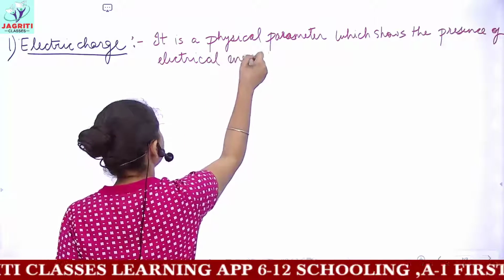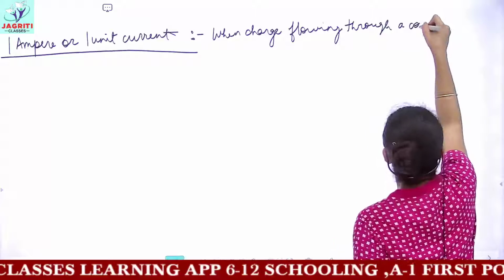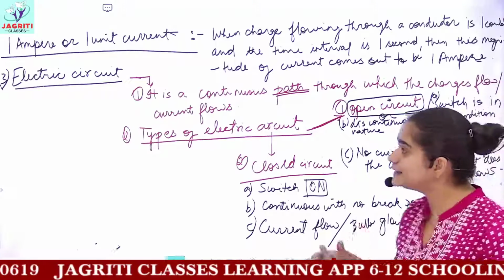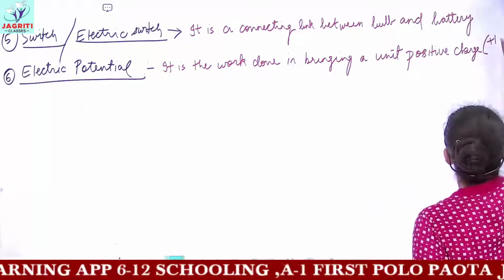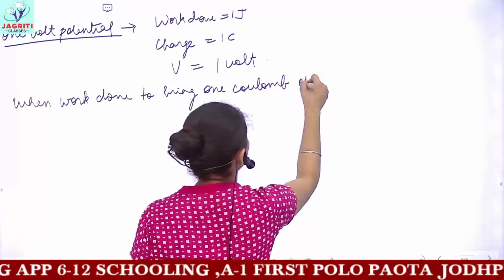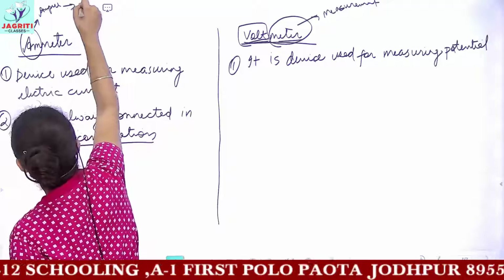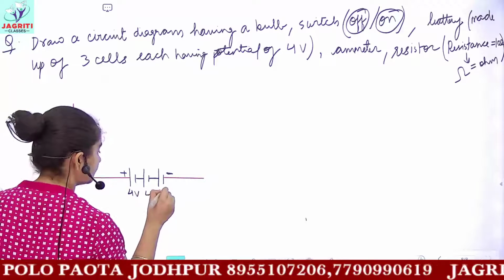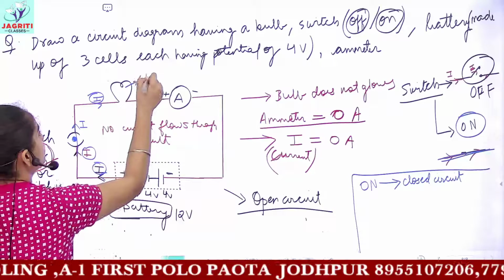CBSE | CLASS-10 | SCIENCE | CHAPTER-12 | ELECTRICITY | PART-1